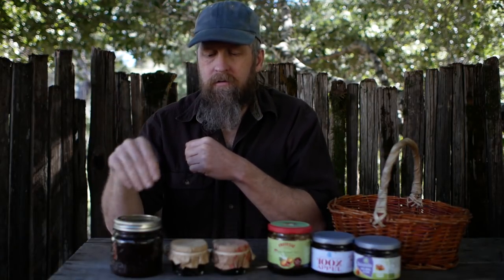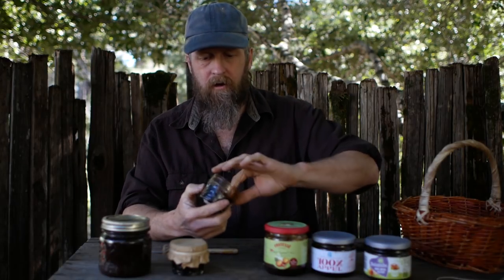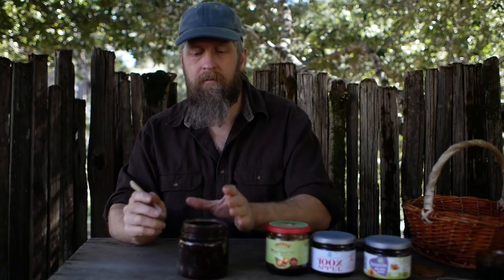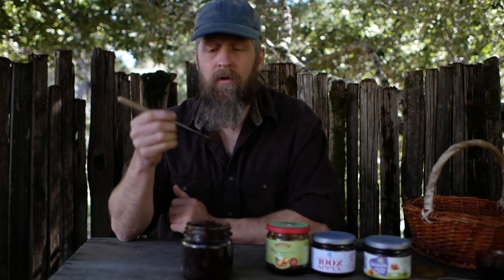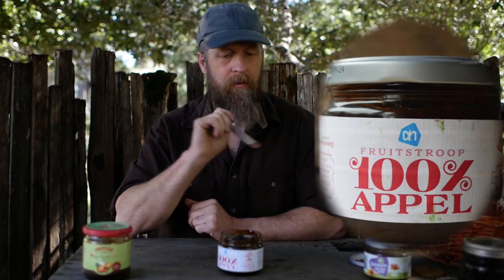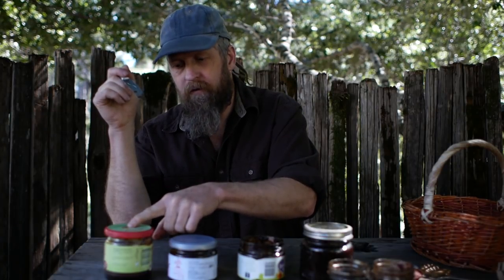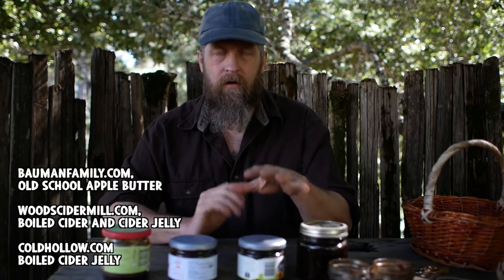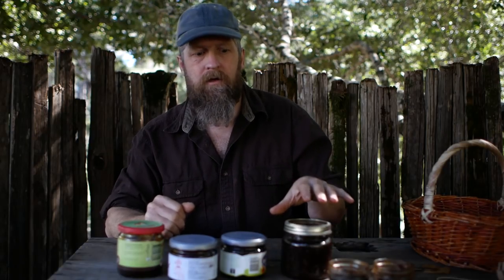Incredible Flavor, 100% FRUIT, Apple Butter and Apple Stroop, Dutch Apple Jelly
Tasting 2 Year old 100% fruit Apple butter and Apple Stroop, Dutch pure fruit Apple Jelly, known in America as Boiled Cider.

Real Traditional apple butters and Jellies predate heat canning of foods as a preservation method.  Instead of relying on sealing and sterilization, they rely on raising the sugar content, while lowering the water content.  Traditional products like these can be shelf stable without refrigeration.  In America, Traditional 100% apple  products are boiled cider, cider jelly and Apple butter.  What is known as apple butter today is less concentrated, requires canning and is not shelf stable once opened.